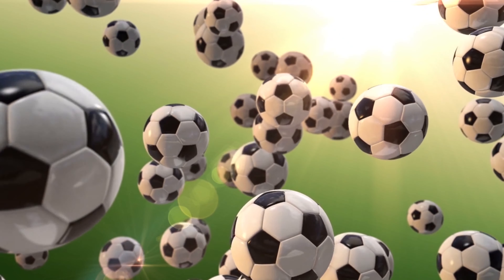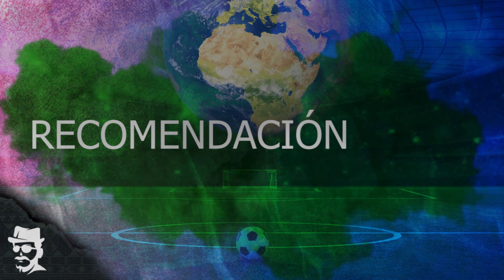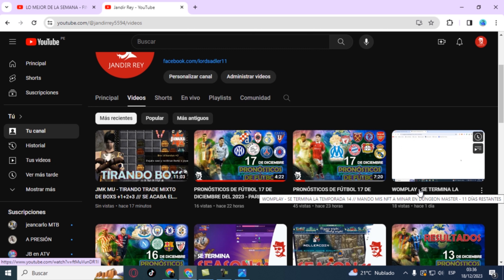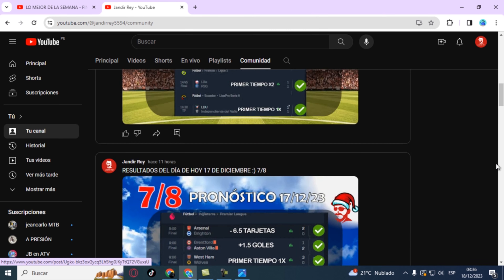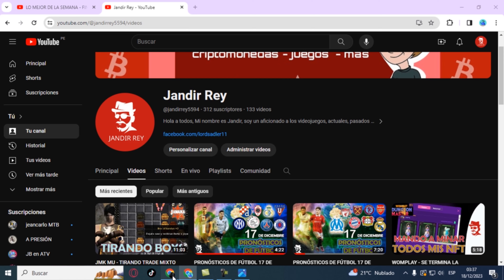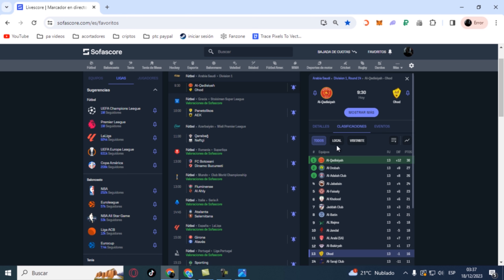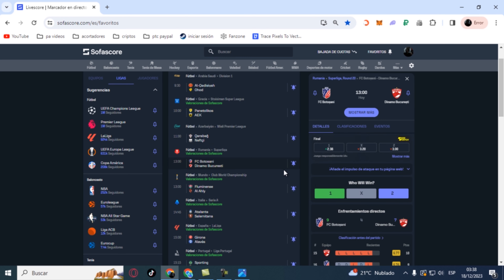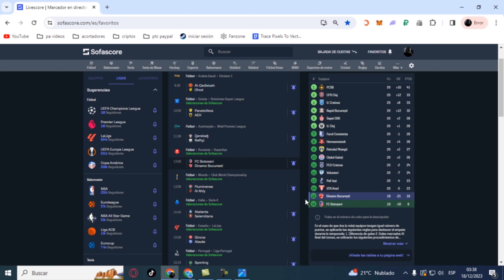PRONÓSTICOS DE FÚTBOL 18 DE DICIEMBRE DEL 2023 - PARLEY